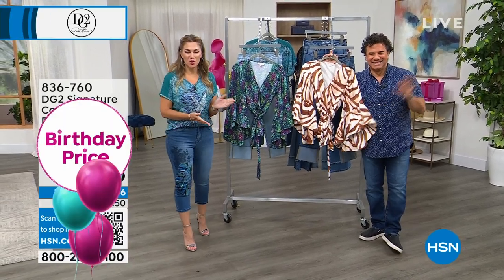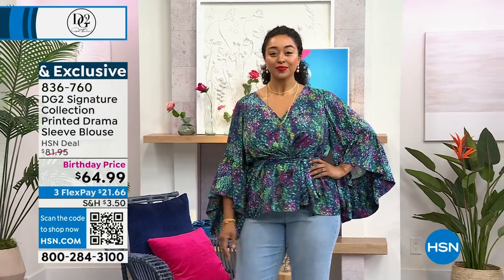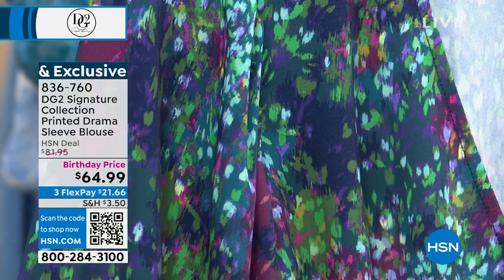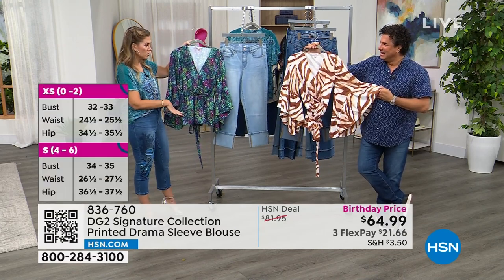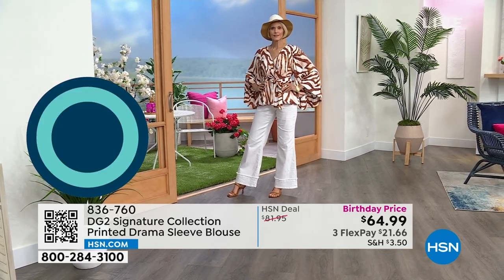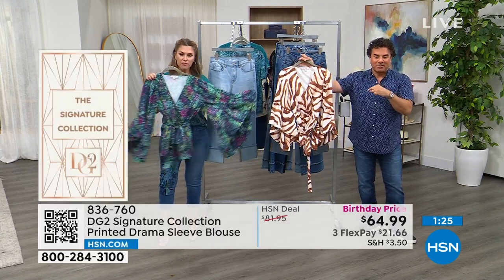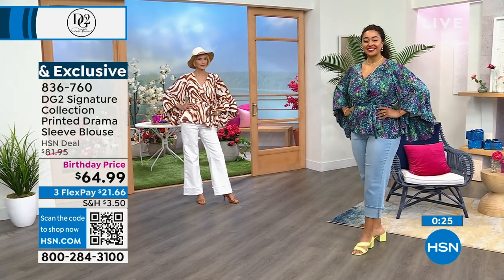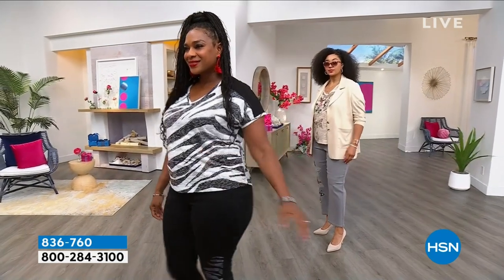DG2 by Diane Gilman Signature Collection Printed Drama S...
DG2 by Diane Gilman Signature Collection Printed Drama Sleeve Blouse
Command attention any time you wear this eyecatching, flared dramasleeve blouse from Diane Gilman. Flattering details, bold accents and a fun print make it a standout style you'll reach for again and again.